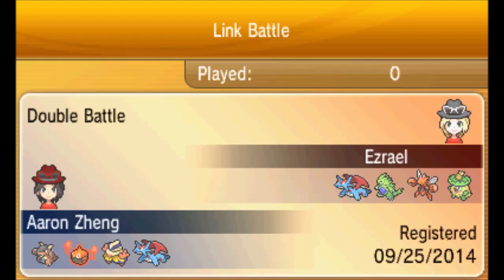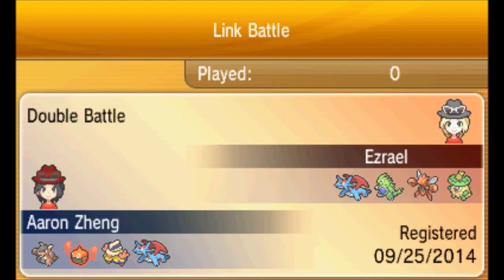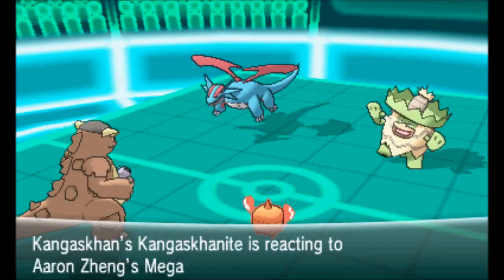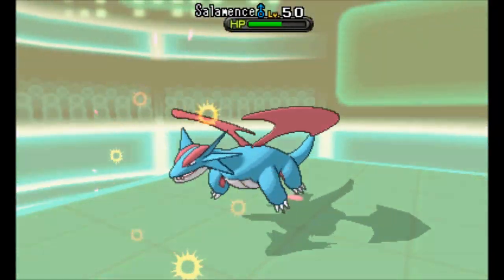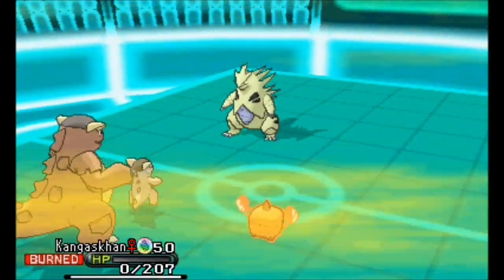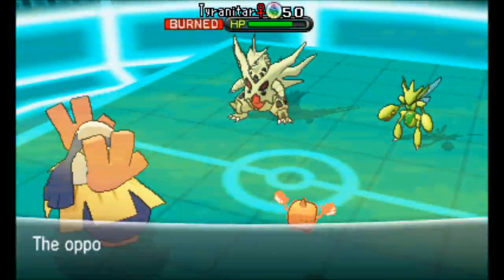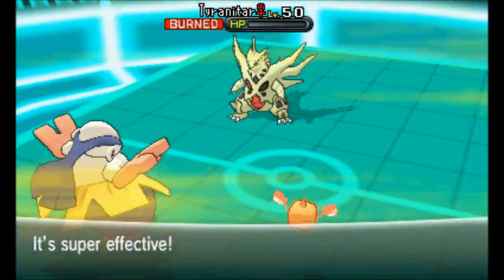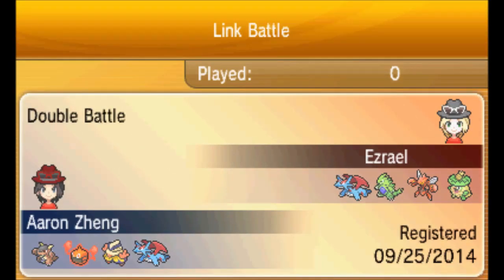VGC '14 Kings Games Tournament, Top 4 (Game 2)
Another upload today, hope you guys enjoy! Game 1 was a heartbreaker, but I knew I had to make some adjustments to try and take games 2 and 3. See how I did this battle!